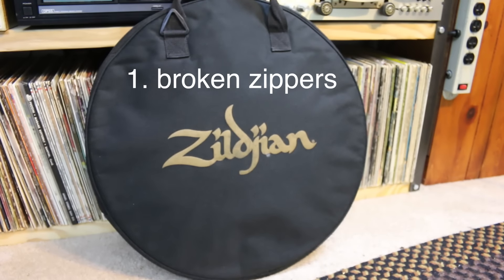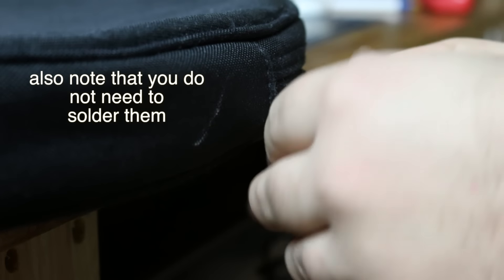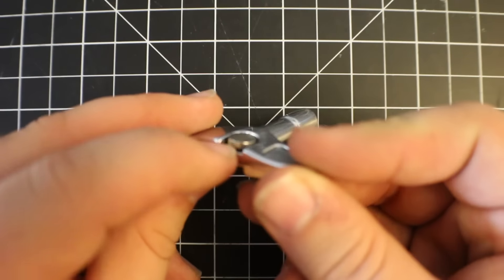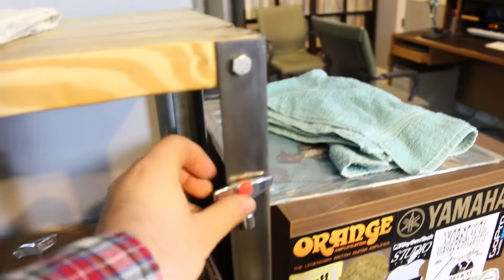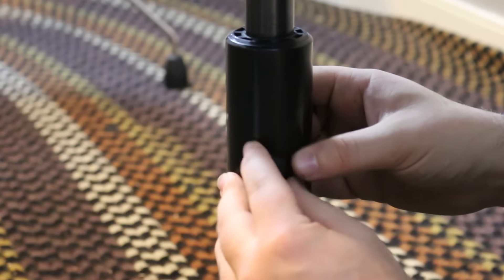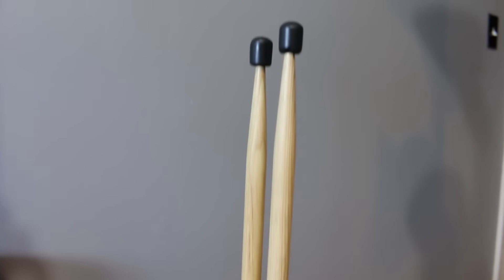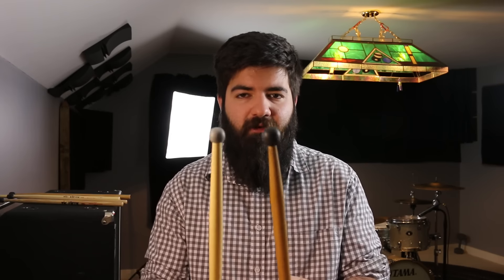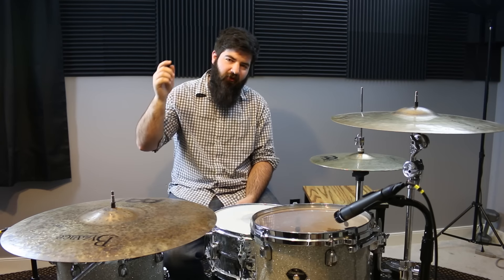Drum Hacks With Sugru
Get 25% this week for their Easter Sale!